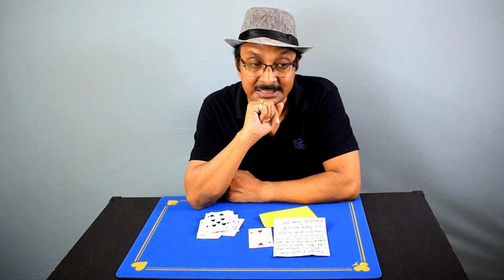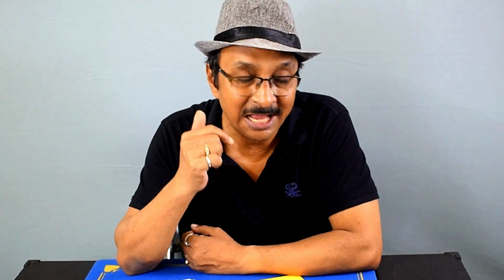Unbelievable Mental Mystery "Hallucination"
Step into the extraordinary world of mentalism with our latest tutorial video on YouTube! Prepare to be amazed as our skilled mentalist demonstrates an unbelievable feat of mind manipulation.

In this captivating tutorial, you'll witness the power of suggestion as our mentalist creates a mesmerizing hallucination, causing a spectator to forget her selected card right before her eyes. It's a mind-bending illusion that will leave you spellbound!

Unlock the secrets behind this jaw-dropping trick as we break down each step, making it easy for anyone to master. Whether you're a beginner or a seasoned magician, you'll find this tutorial both fascinating and accessible.

Join us as we explore the art of mentalism and delve into the mysteries of the human mind. With clear instructions and insider tips, you'll learn how to perform this incredible illusion with confidence and finesse.

Don't miss your chance to learn this mind-blowing trick and add it to your repertoire of magic.